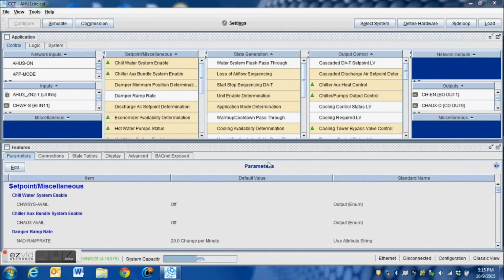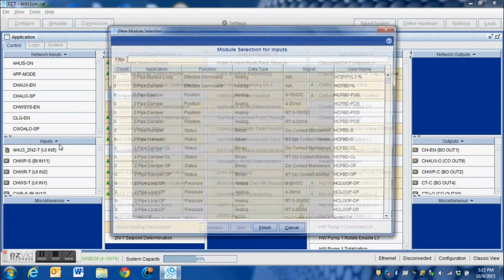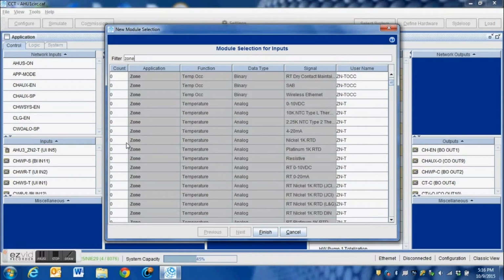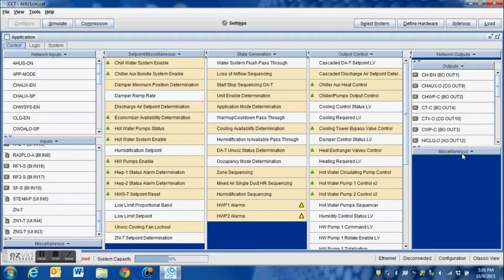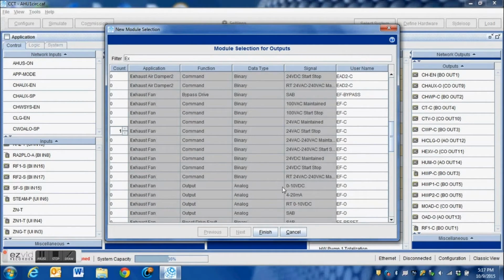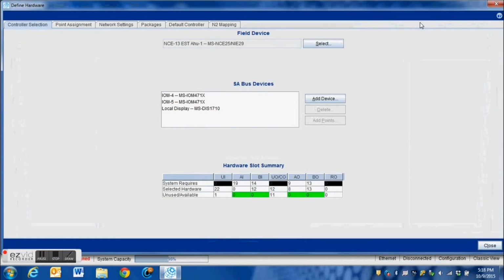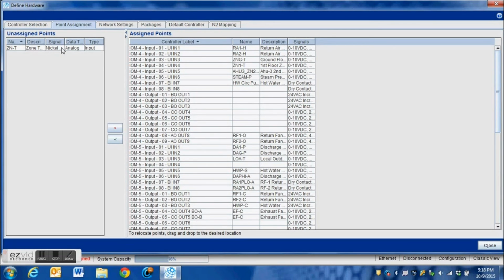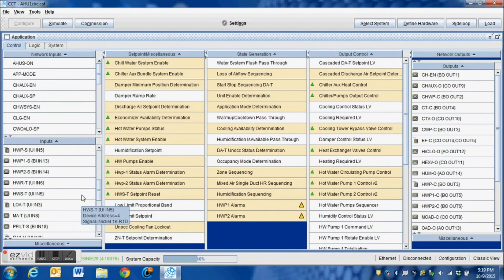Adding Field Points using Johnson Controls Controller Configuration Tool CCT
Adding field controller points to an existing control program using the CCT tool is very easy if you follow some basic steps.